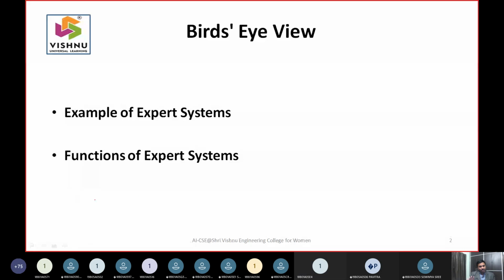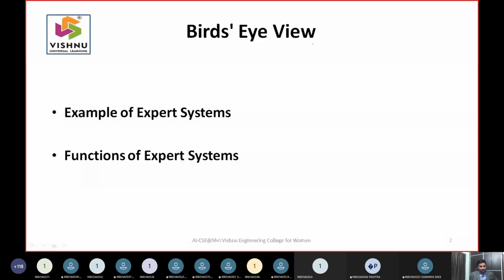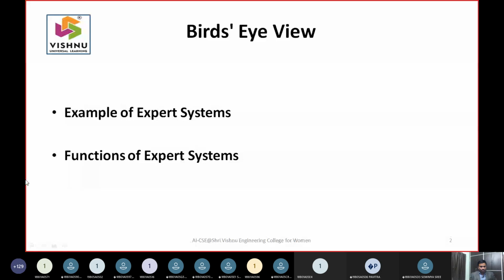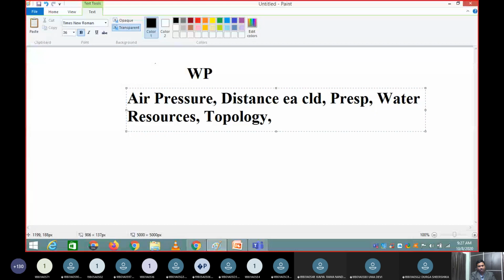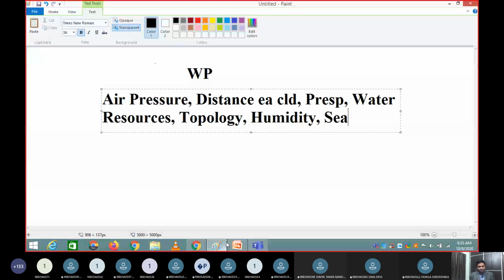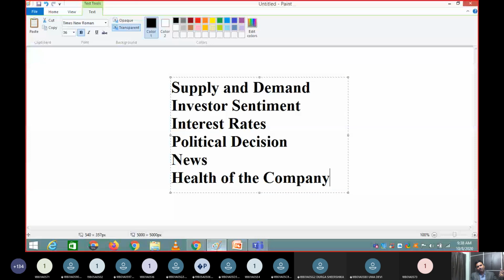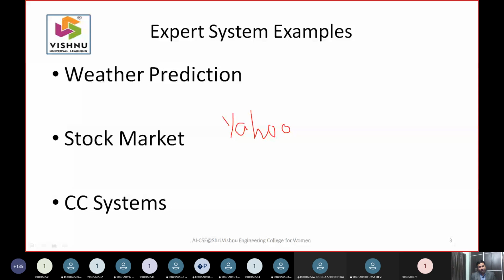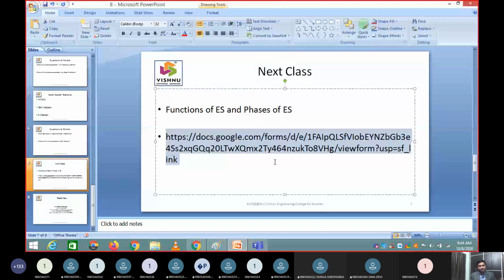Dr. P. Kiran Sree, AI, SVECW, III CSE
Examples of Expert System